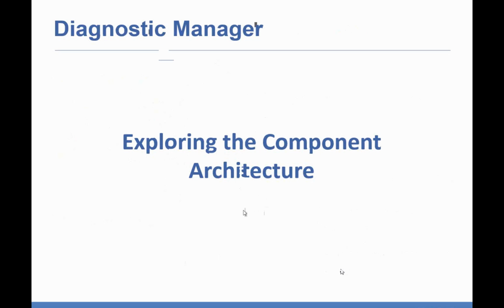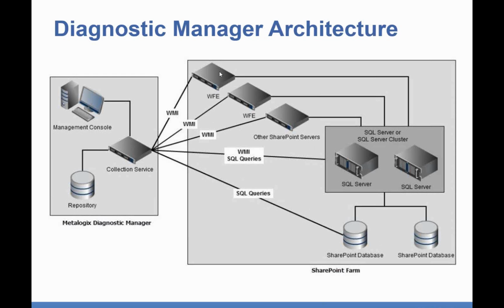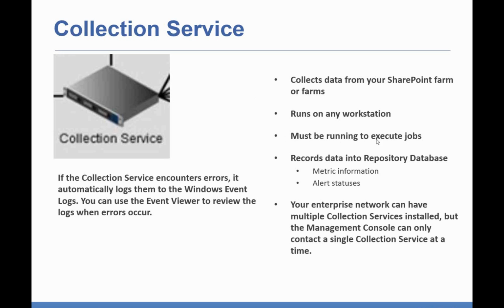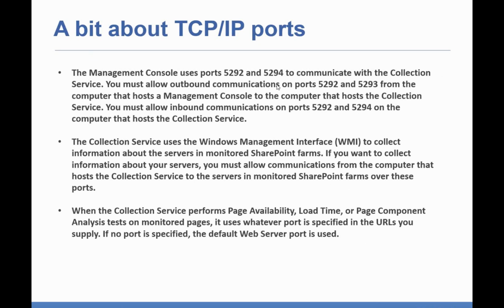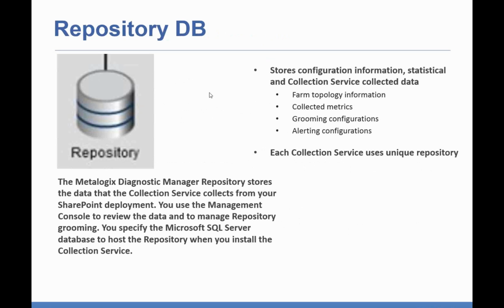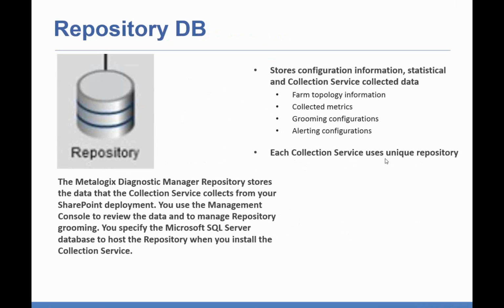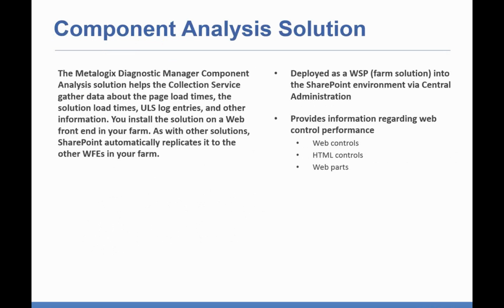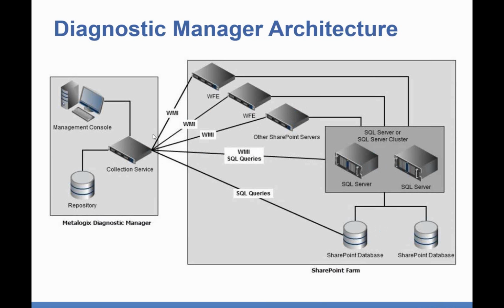Exploring the Component Architecture